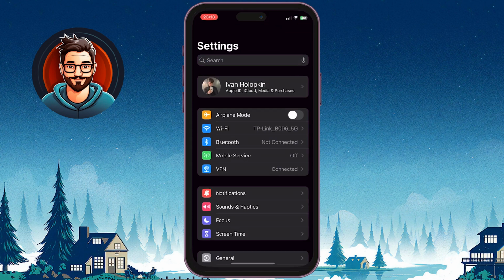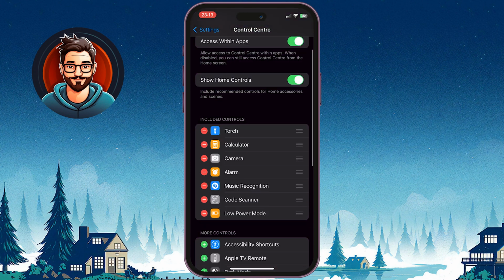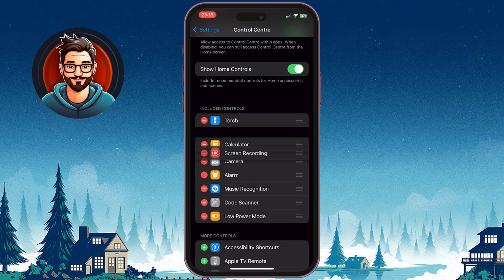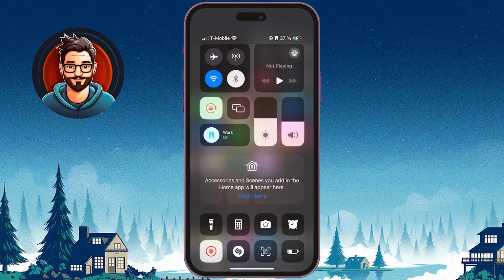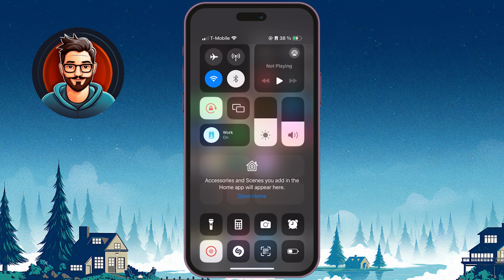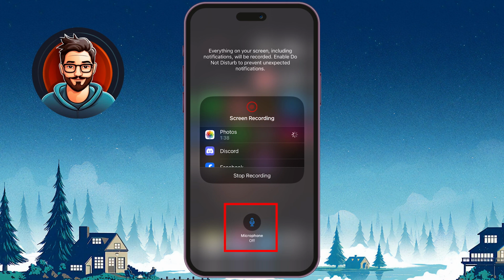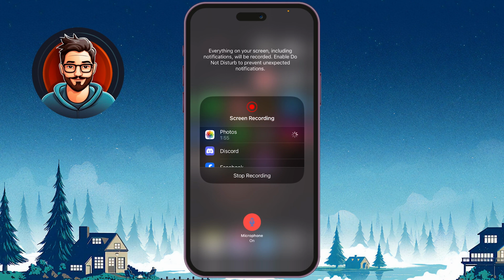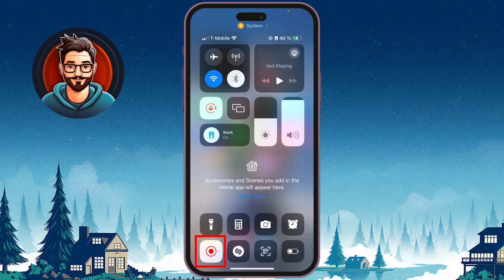How to Screen Record on iPhone With Sound (Without App)